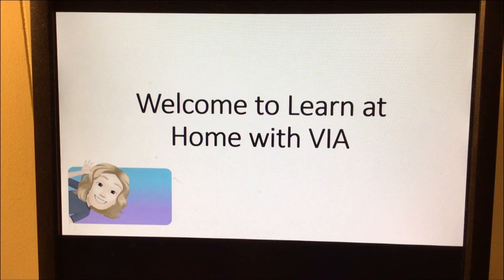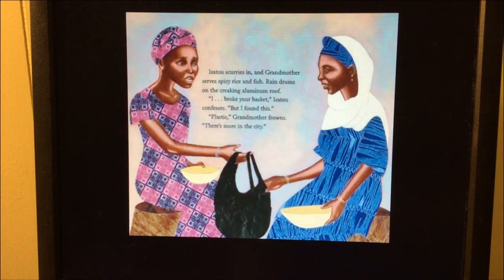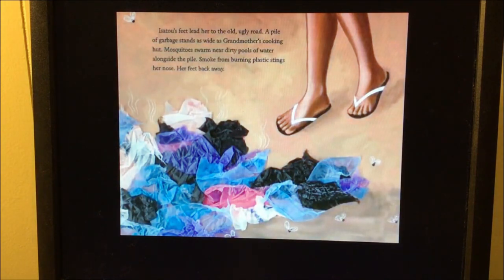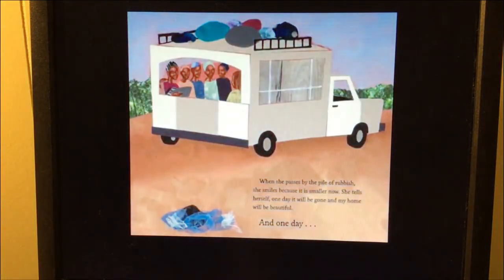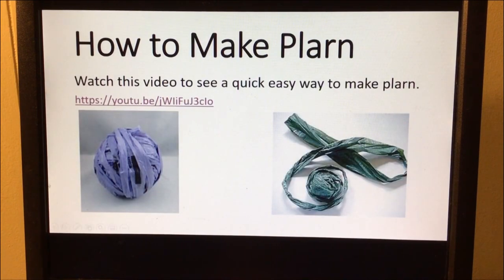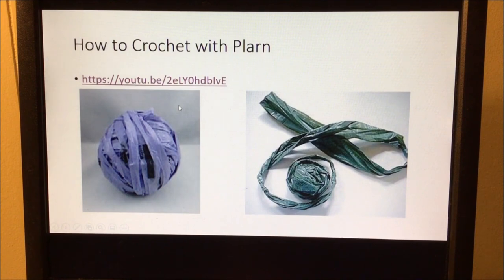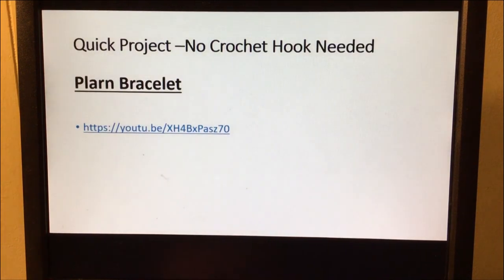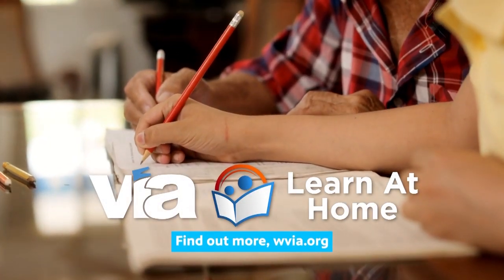Learn at Home - What Can You Do With One Plastic Bag?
An educational lesson presented by Jennifer McKee of Jersey Shore Area School District